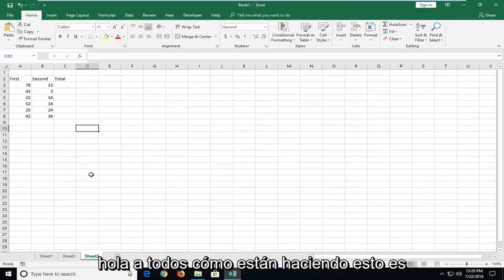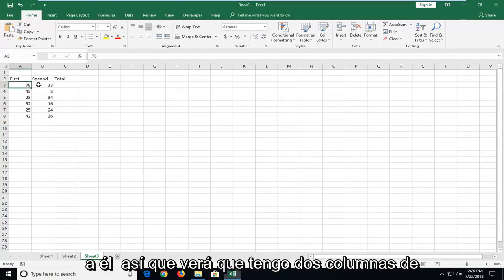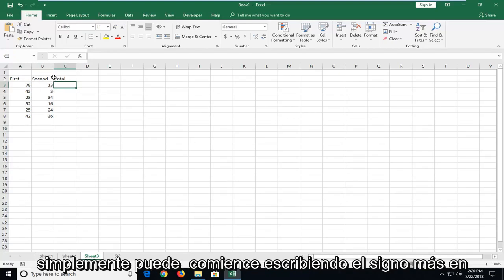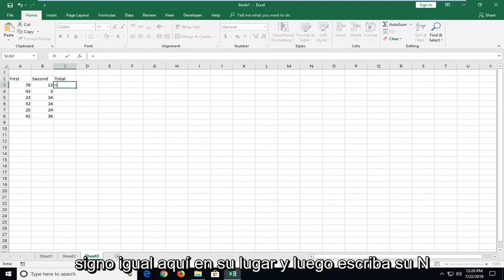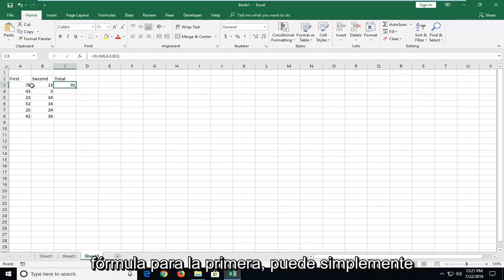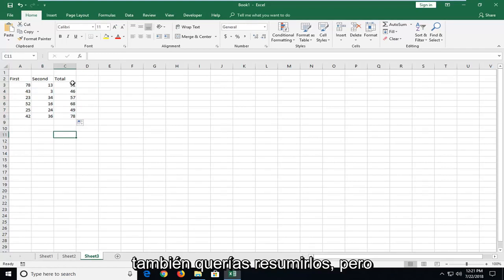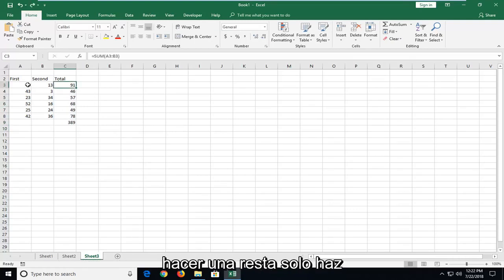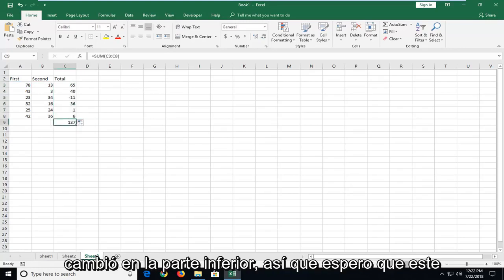¿Cómo sumar columnas verticales en Excel?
Este tutorial muestra cómo sumar o restar números dentro de celdas, filas y columnas en Excel.

Sumar y restar en Excel es fácil; solo tienes que crear una fórmula simple para hacerlo. Solo recuerde que todas las fórmulas en Excel comienzan con un signo igual (=), y puede usar la barra de fórmulas para crearlas.